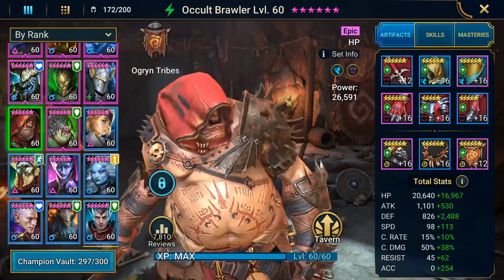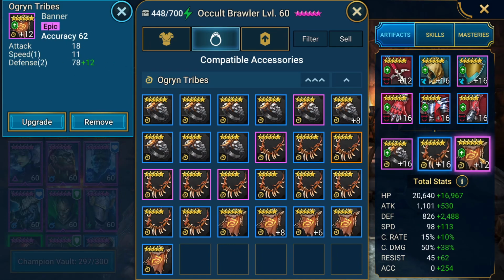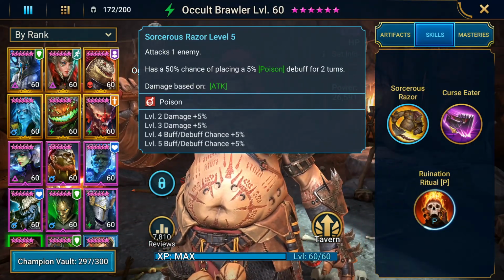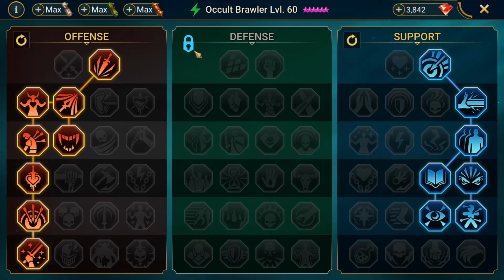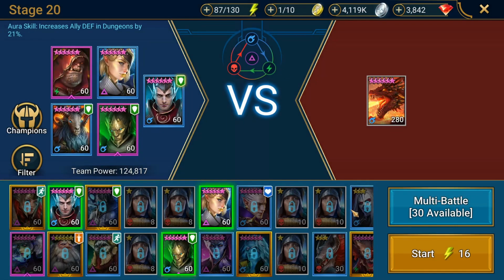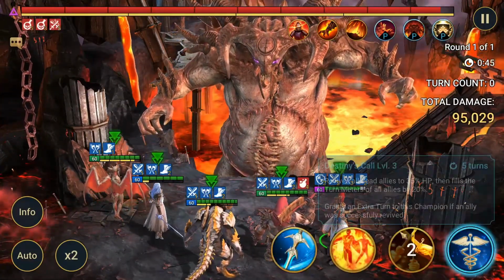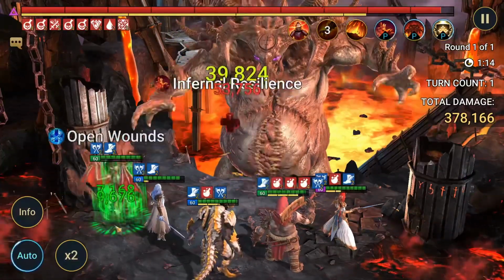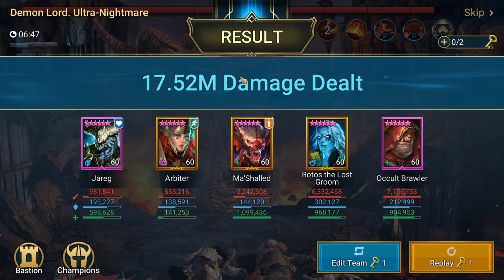Occult Brawler Champion Guide | Upcoming Content News | Raid: Shadow Legends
In this video I go over one of the top Clan Boss Poisoners, Occult Brawler in Raid: Shadow Legends. I show the proper build as well as team composition to get the most value out of him in both the dragon dungeon and the Clan Boss.